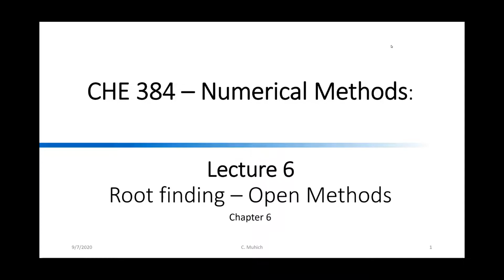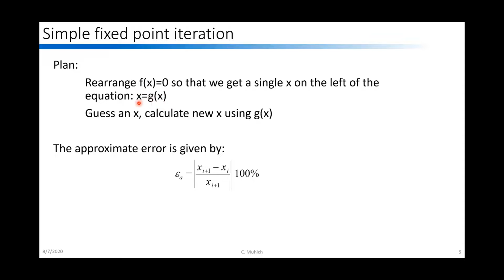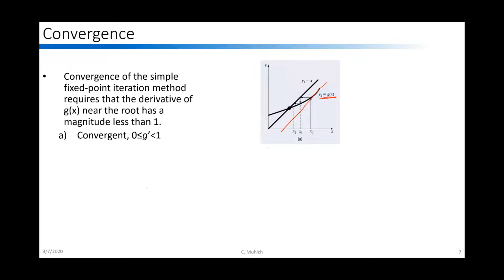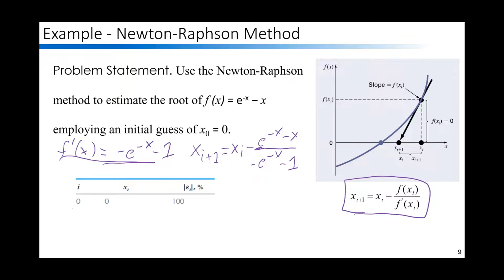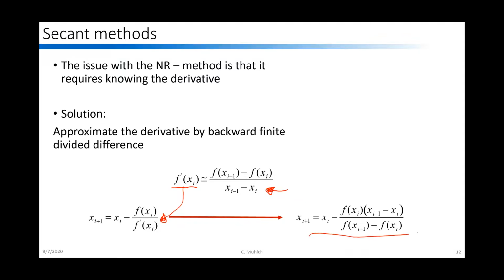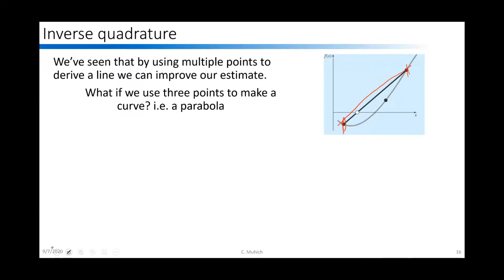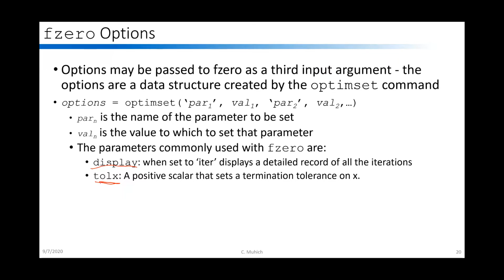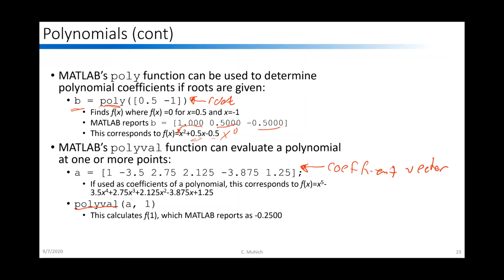Lecture 6 open methods